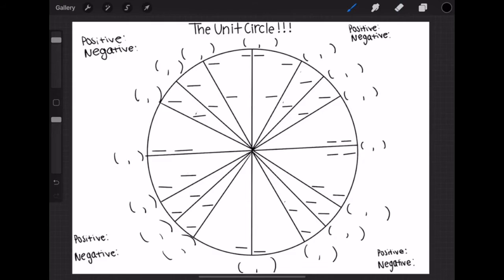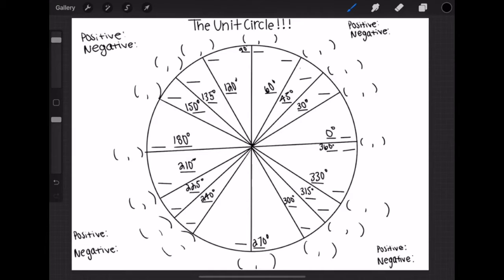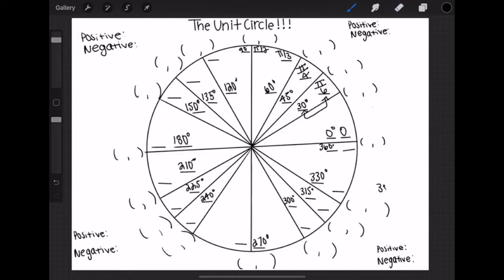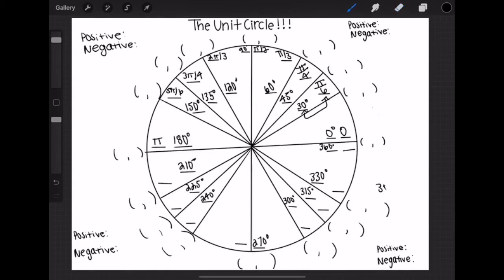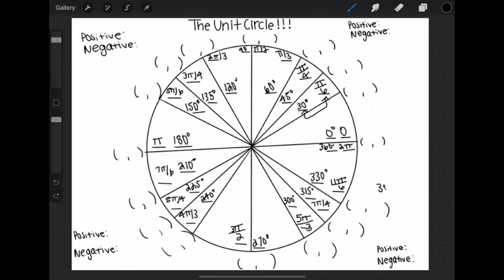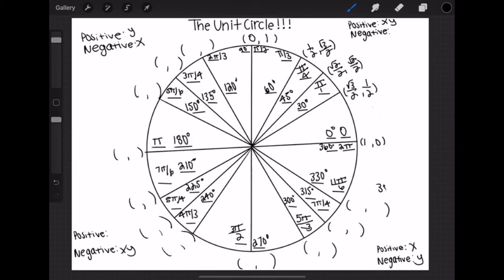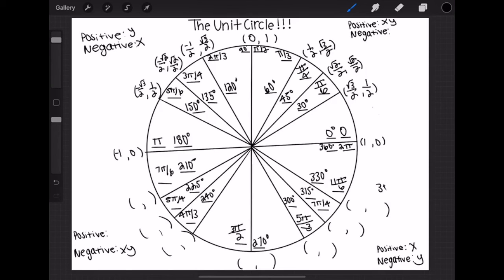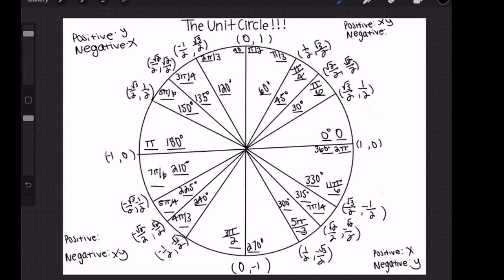How to memorize the unit circle FAST!!!